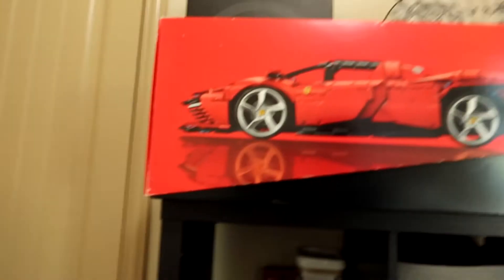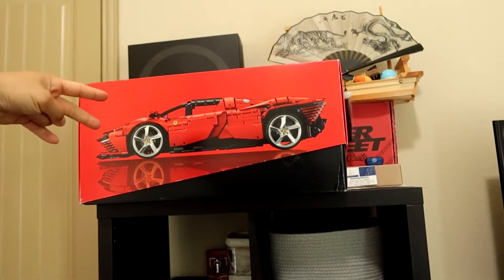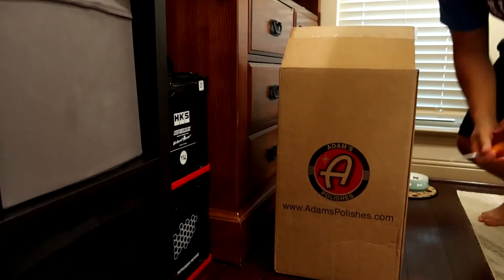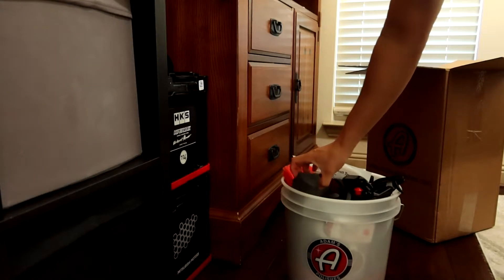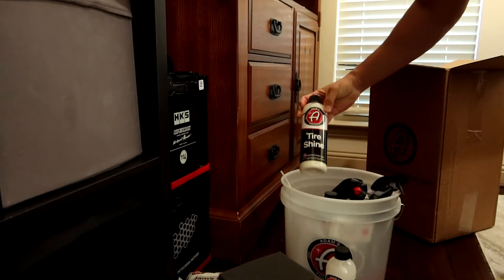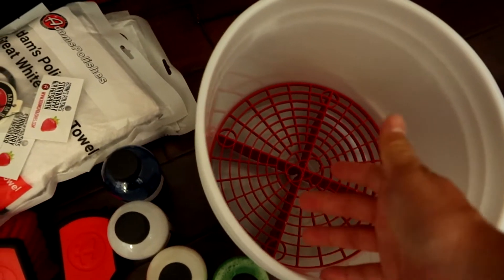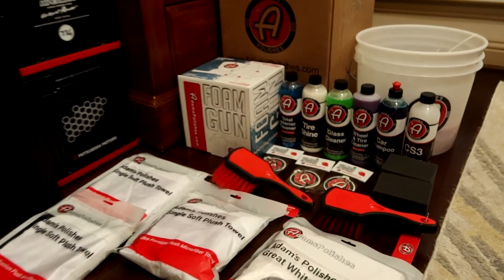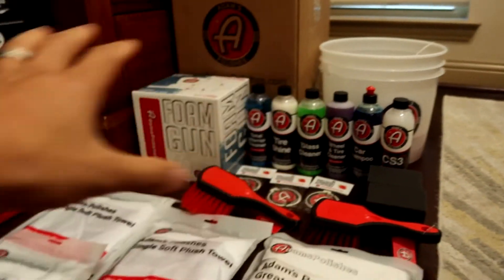I won @mugenkimmy's giveaway!